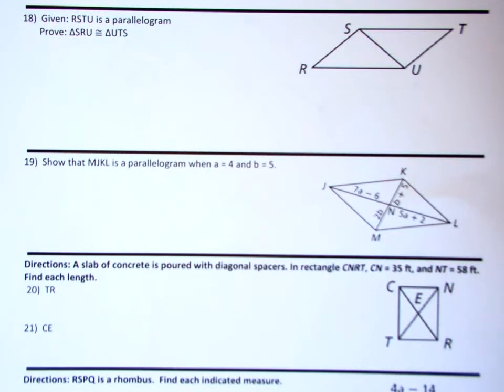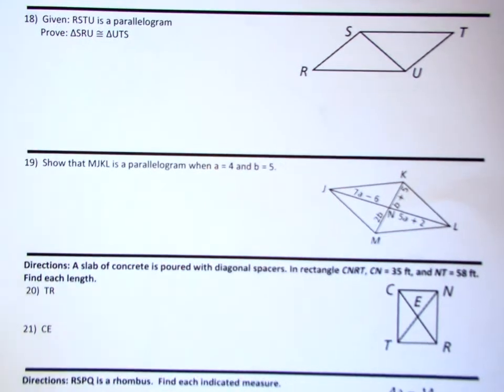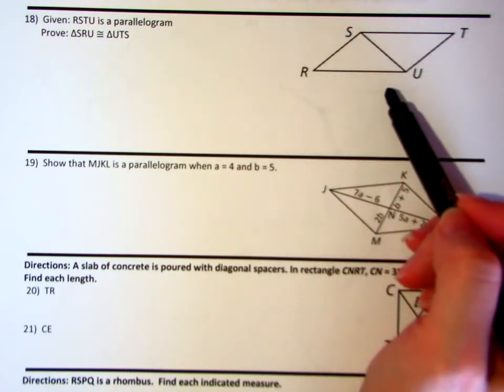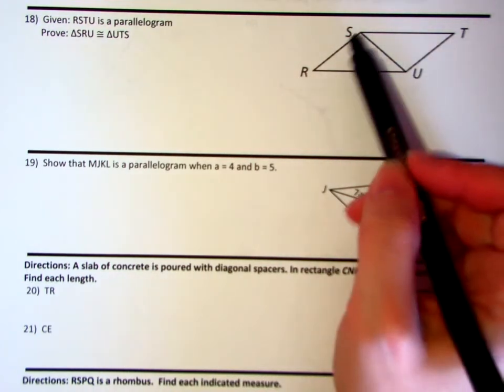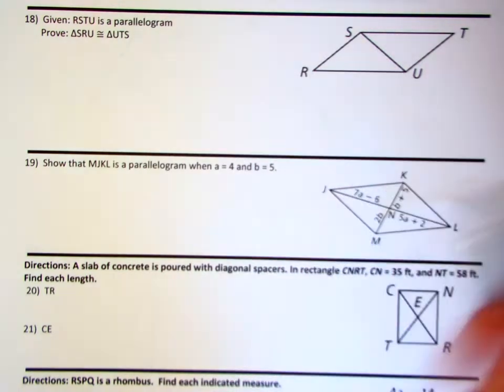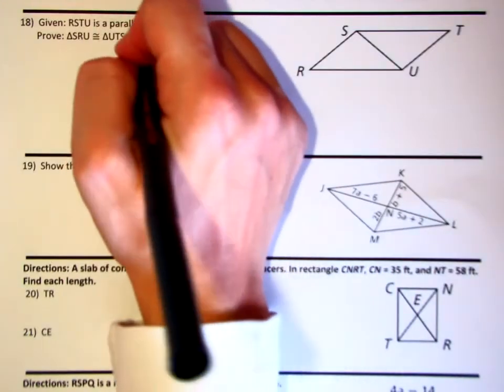U6 Test SG 18 thru 19